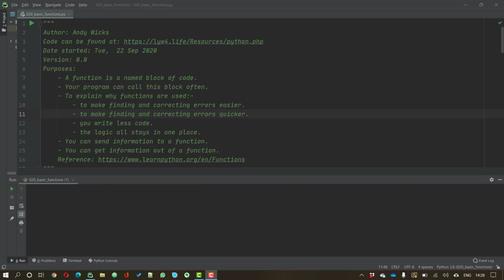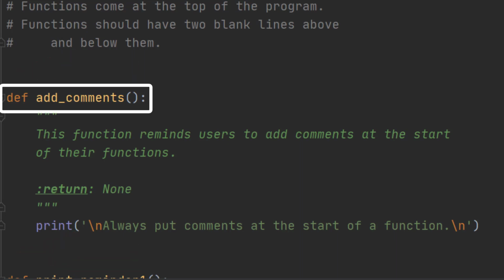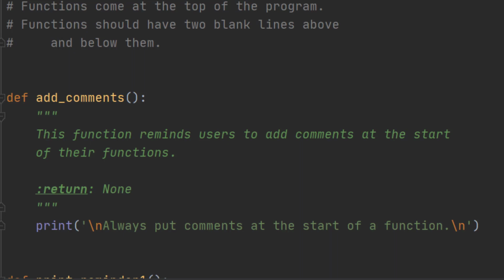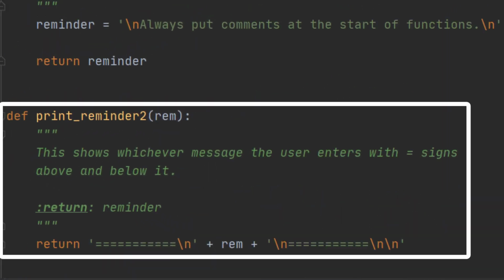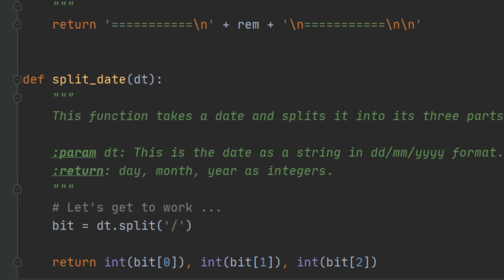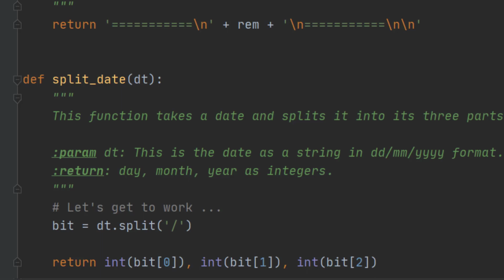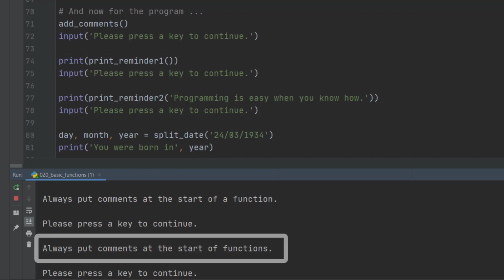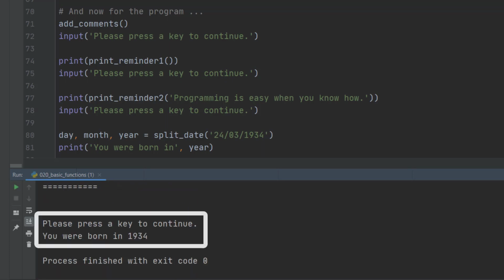Python 023 - Functions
Functions help you to make your code shorter and easier to debug.  That saves time and effort.  They are blocks of code that you can use just by giving the name of that function.  In effect you are creating your own new commands.